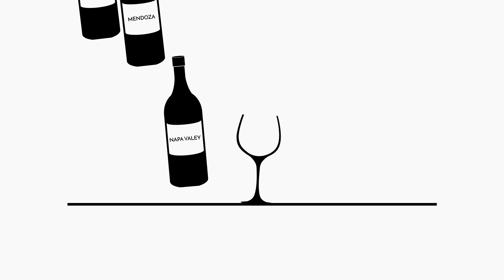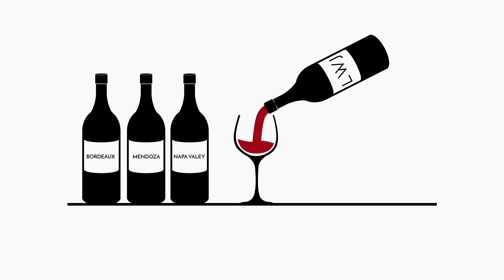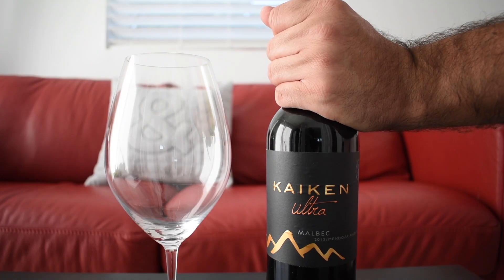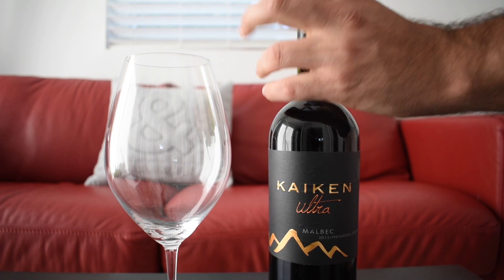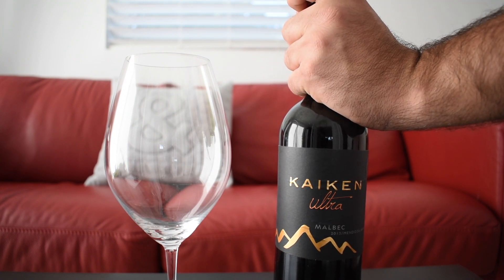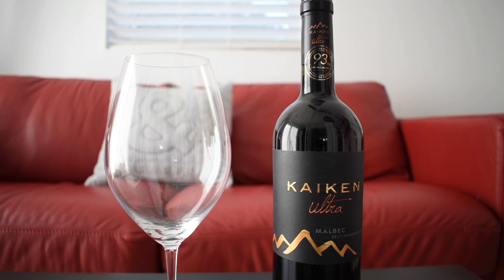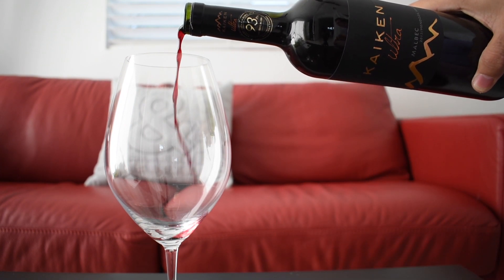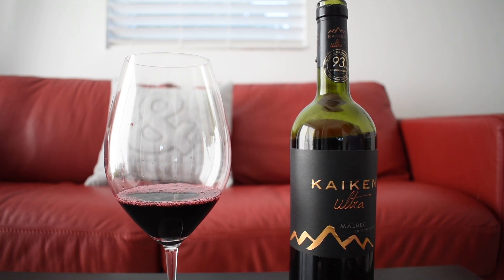2013 Kaiken Ultra Malbec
Tasting 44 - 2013 Kaiken Ultra Malbec
Mendoza, Argentina
100% Malbec
~$23